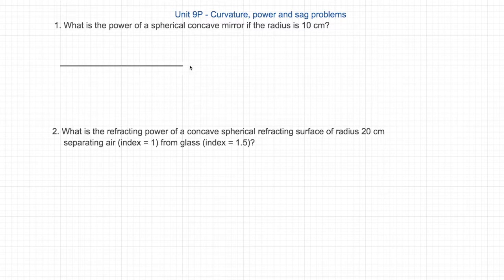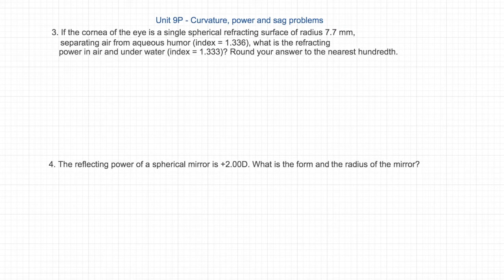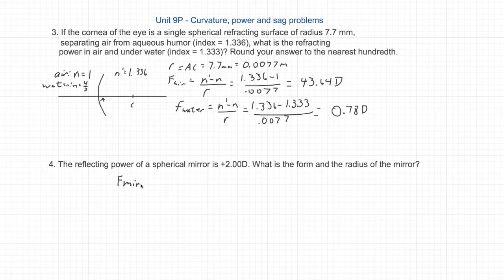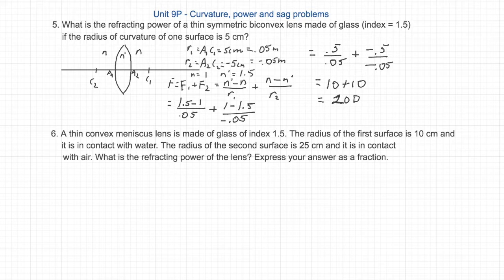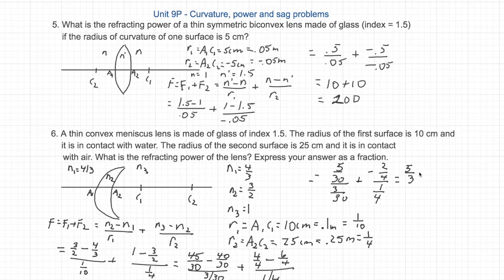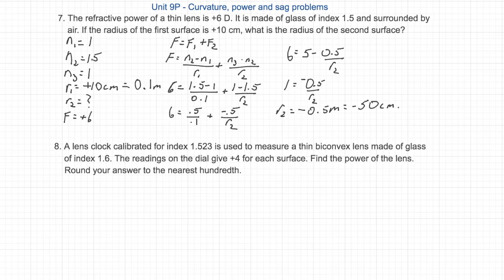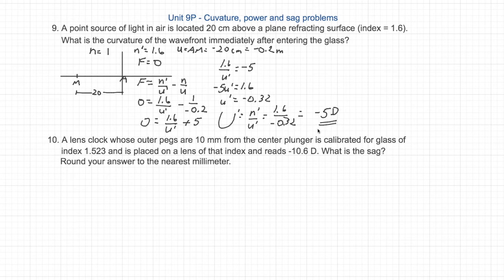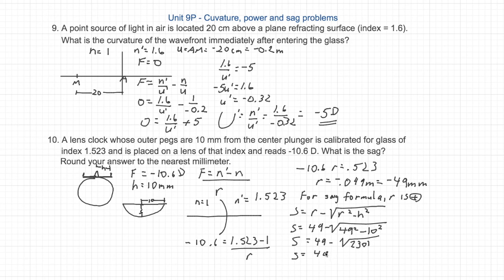Optimal Optics Unit 9P - Curvature, power and sag problems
Why are things blurry underwater?